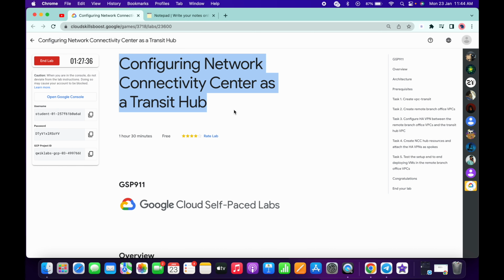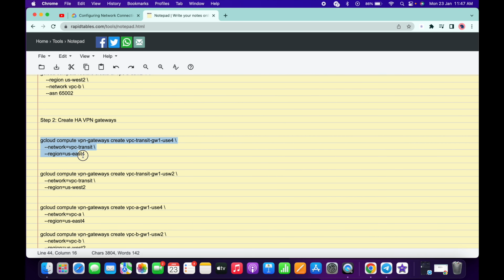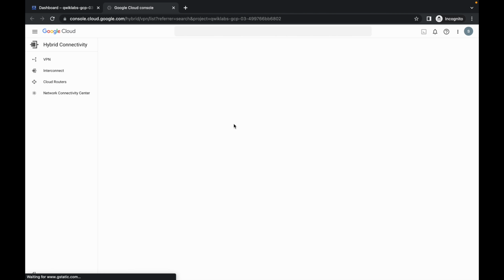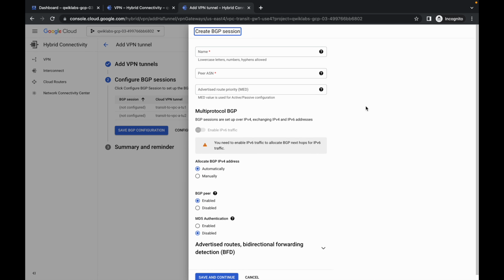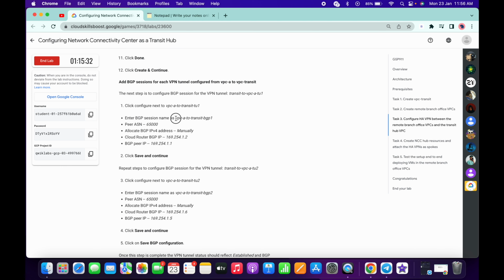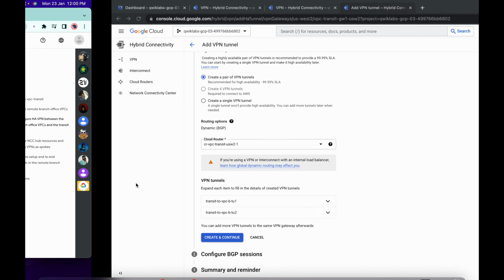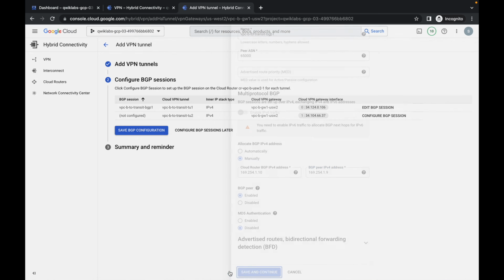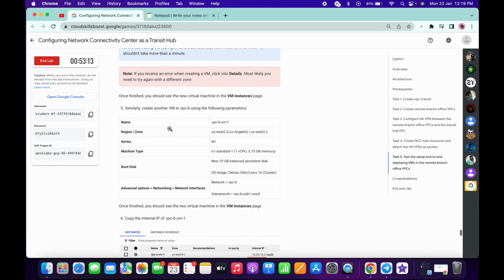Configuring Network Connectivity Center as a Transit Hub || qwiklabs GSP911 [With Explanation🗣️]